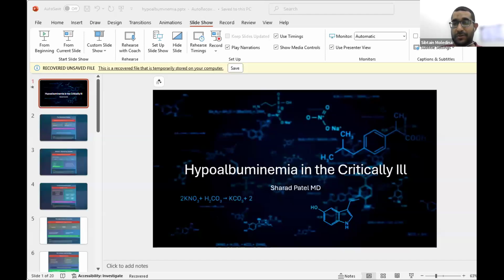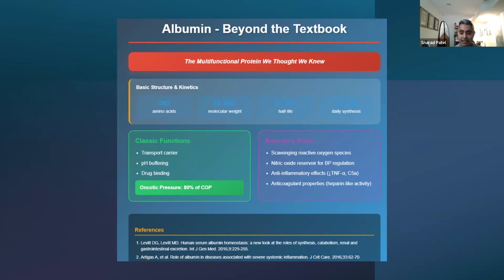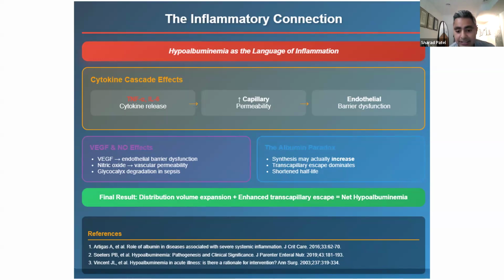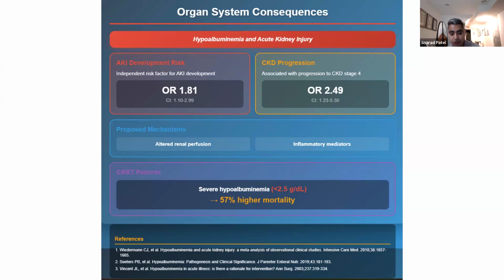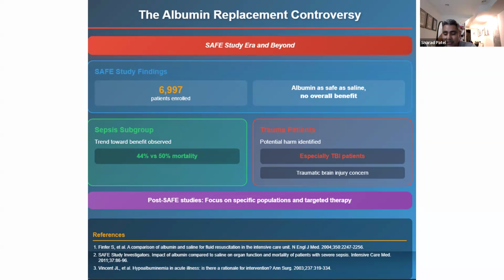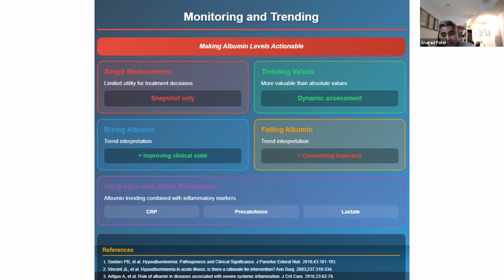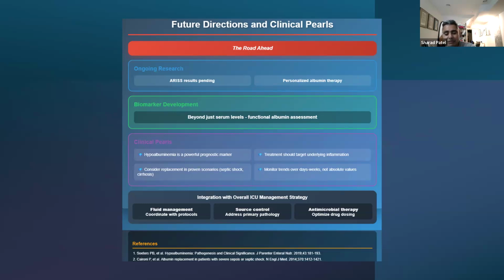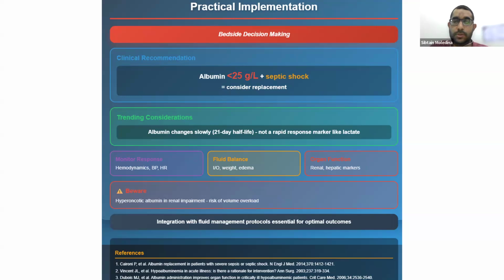Hypoalbuminemia in Critical Illness - Dr. Sharad Patel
These postings on this site are our own and not the views of Cooper University Hospital or Muhiumbili University of Health and Allied Sciences. These post are not meant to provide medical treatment but are only to educate.